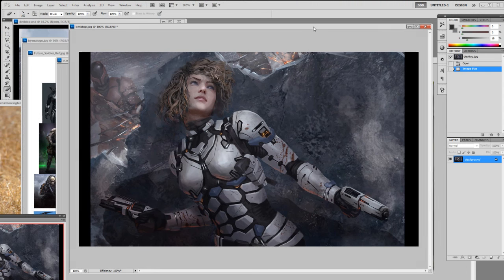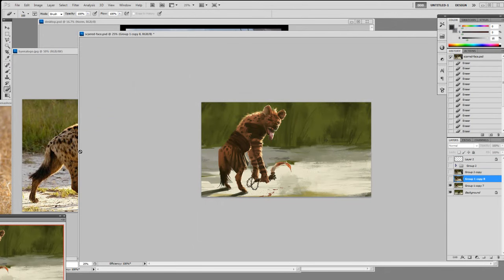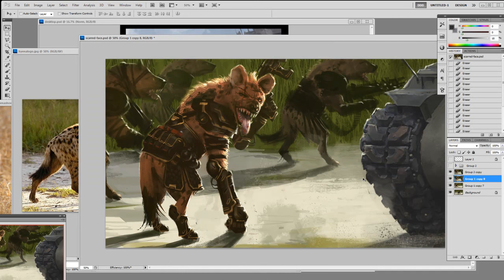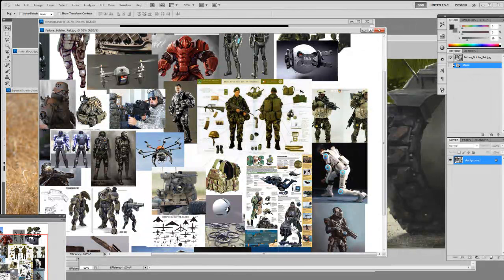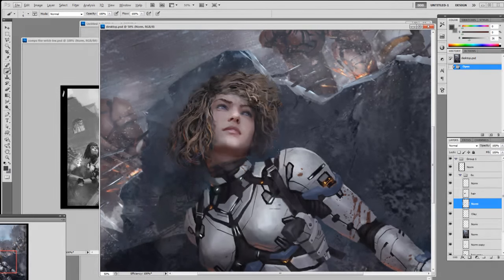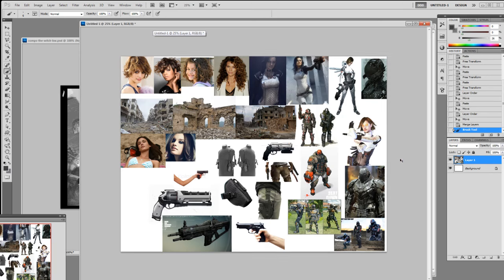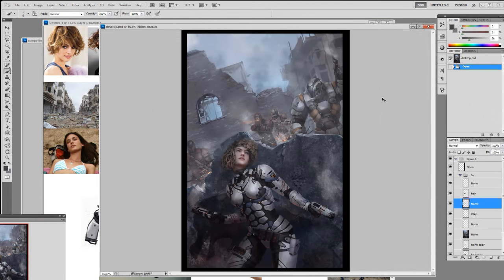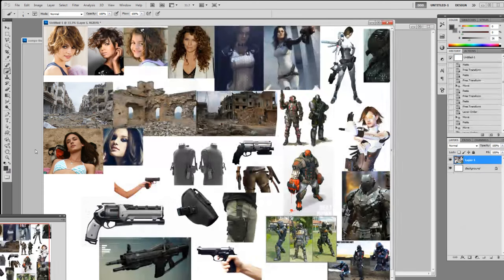How to use references for concept art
How to use references in concept art.  This video shows you how I use references in concept art.  There are many ways to use references for concept art and illustration.  Using references doesn't not mean copying from the source.  It involves a lot of gathering idea, research, and experiment until you arrive to the solution or your concept art piece.

today are we are going to talk about how I used references.  A proper way to utilize the references in illustration and concept art.  There's a big different between  copying a photo and using a reference.  So a lot of time, I will get a question, did you use the reference but usually.  But what it really means is, did you copy from a photo somewhere?  I think a lot of people still have a misconception about how to properly use reference.  For beginners, study or copying for practice purpose is fine.  But in the concept art or illustration world, you cannot do that.  We use references to strengthen the look and feels of the piece.  Look at the actual object and study them, not copying them right out.

In making concept art or illustrations, there are many ways to use references.  When you are making art for games, especially these days and age realism is very important.  You have to make sure that what you make are accurate.

I used
-pencil HB-3b
-Canson/Utretch sketchbook
-Sketchbook Pro